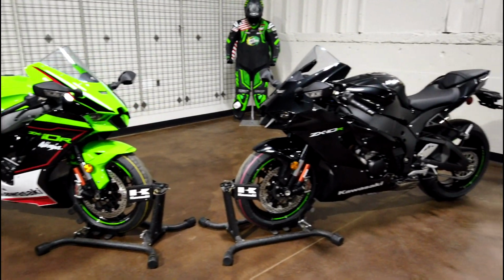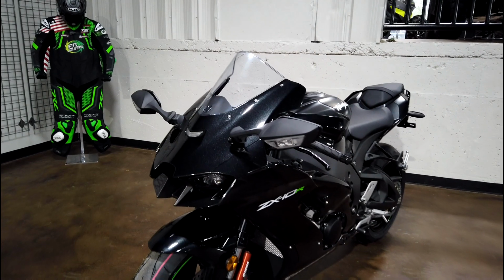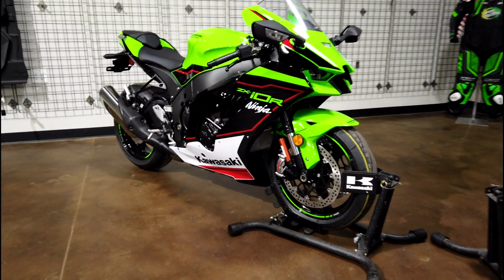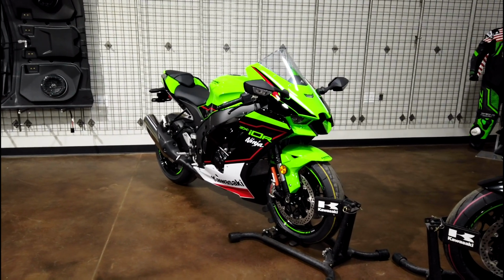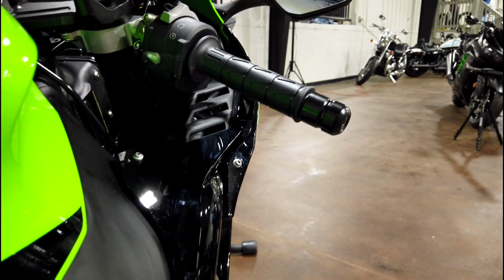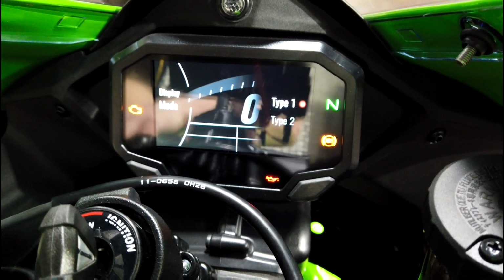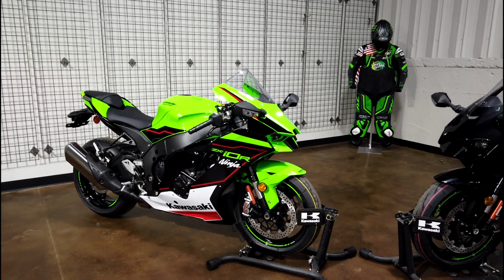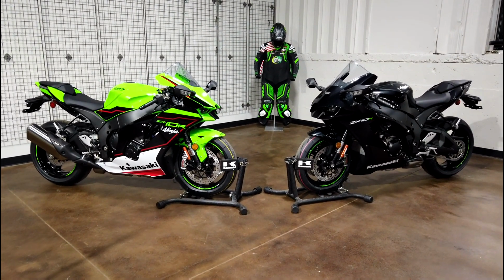2021 Kawasaki ZX10R Walkaround!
finally got to see these bikes in person!!! They look so good in person the digital photos on kawi's website don't do the bike justice! enjoy the walk around and a few bits of info on these new bikes!